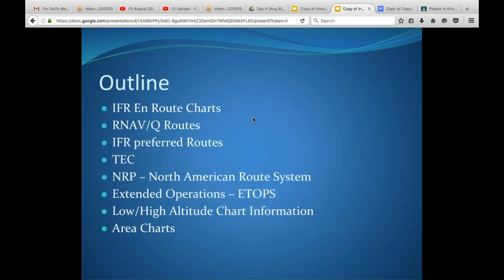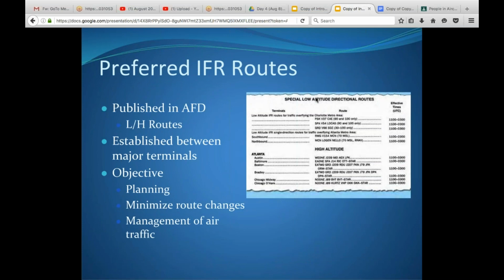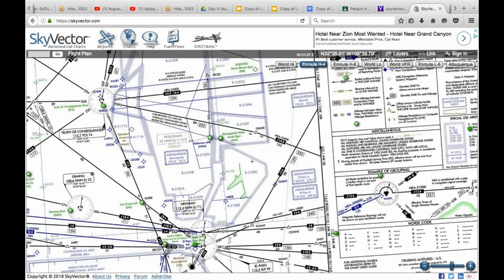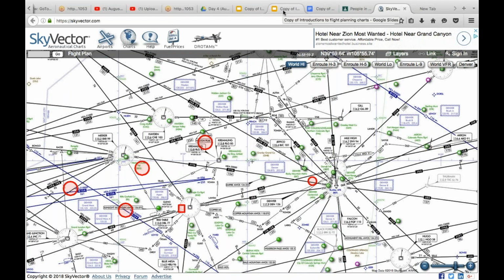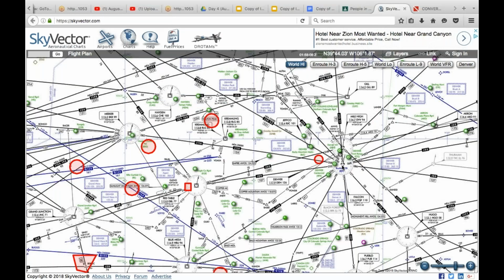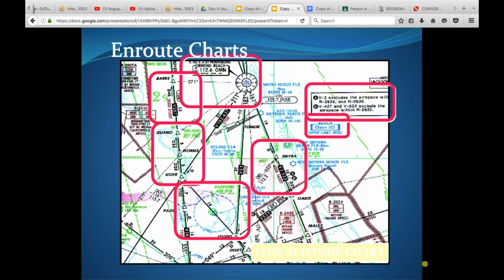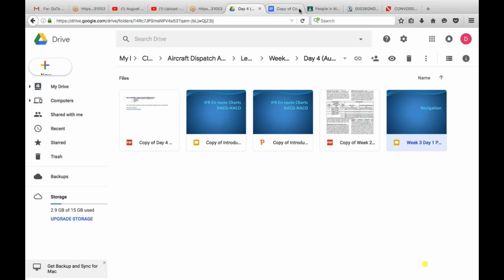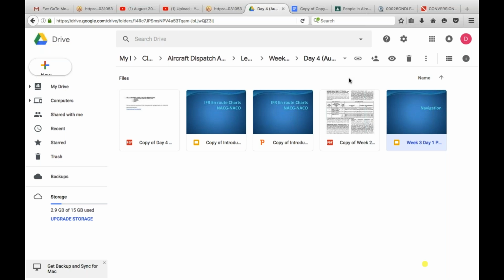August 2018 Class Week 1 Day 5